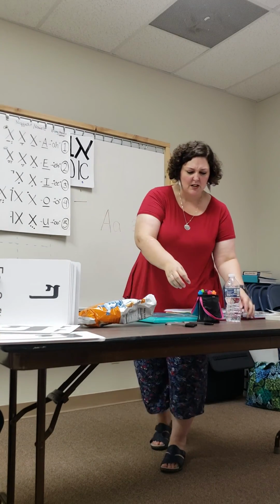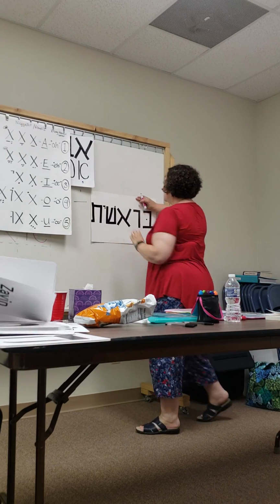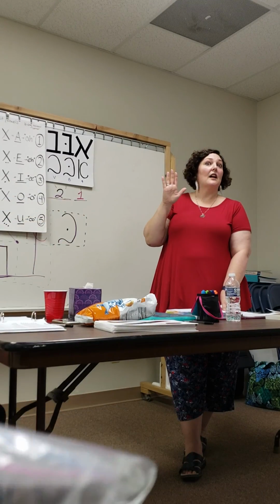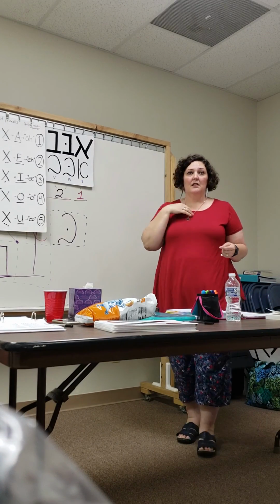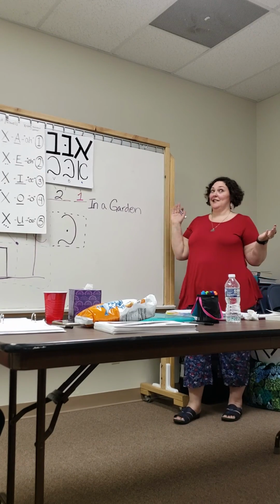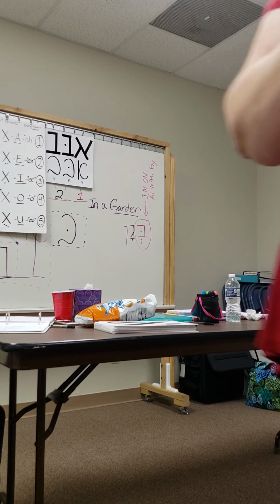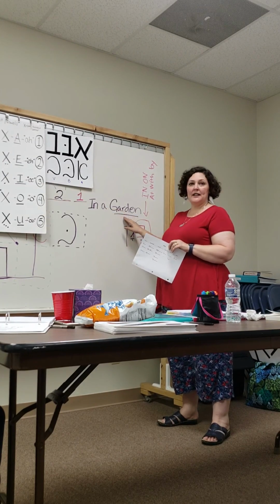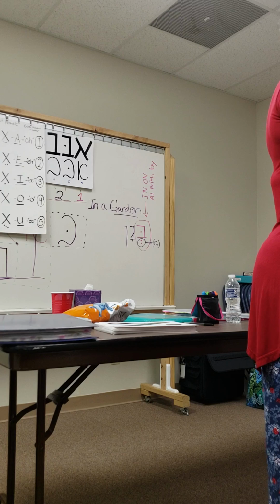July 8, 2018